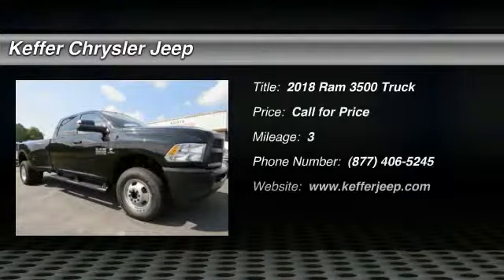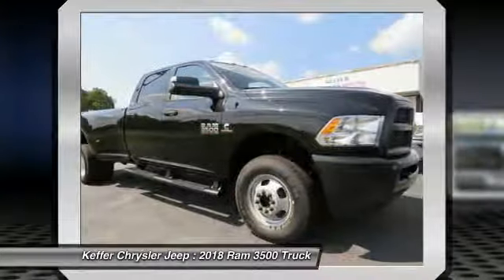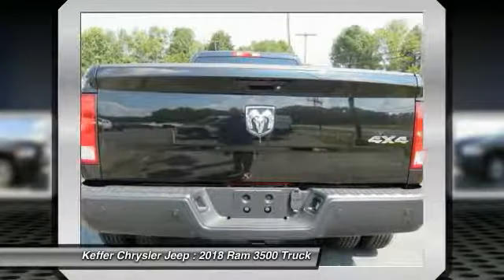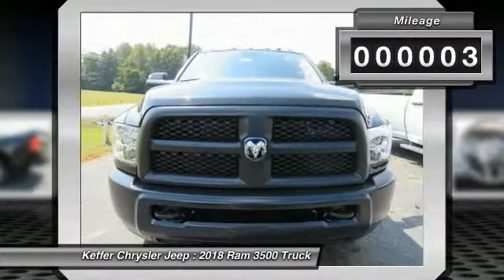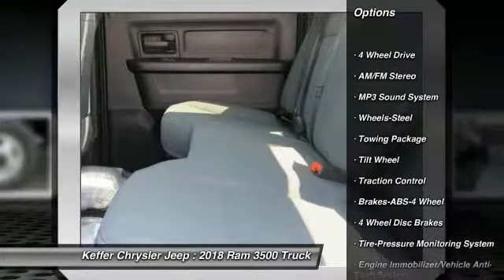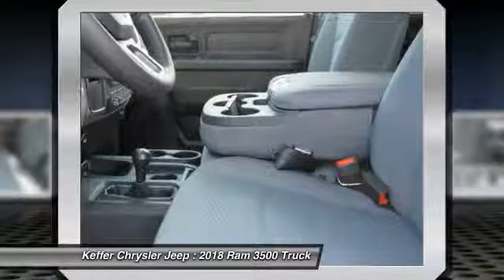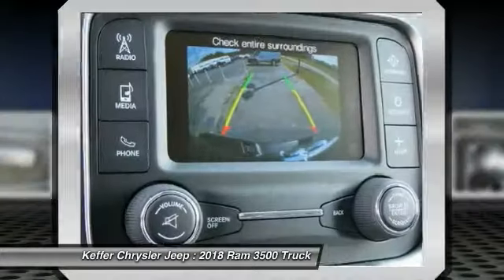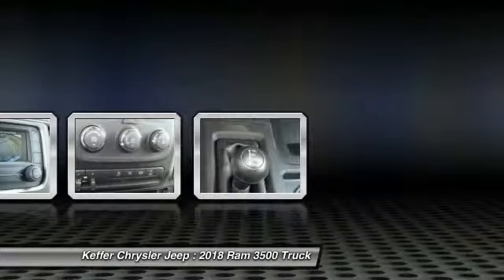2018 Ram 3500 Charlotte NC D185069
2018 Ram 3500 Tradesman

Looking for the right truck? Today could be your lucky day. this 2018 Ram 3500 could be yours.